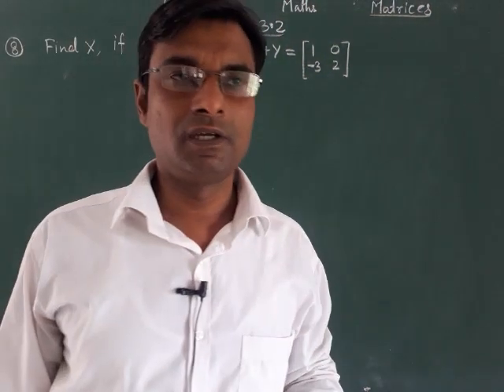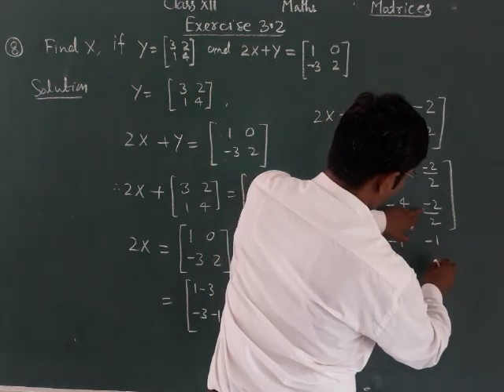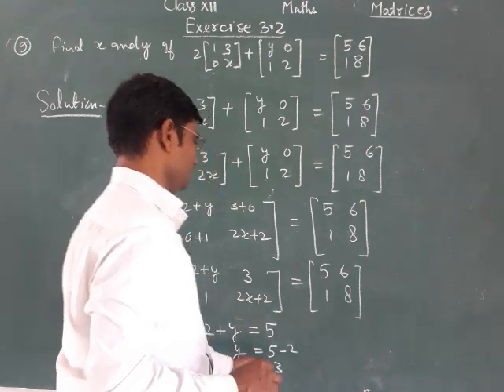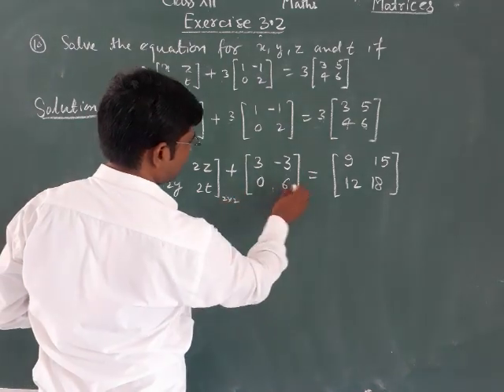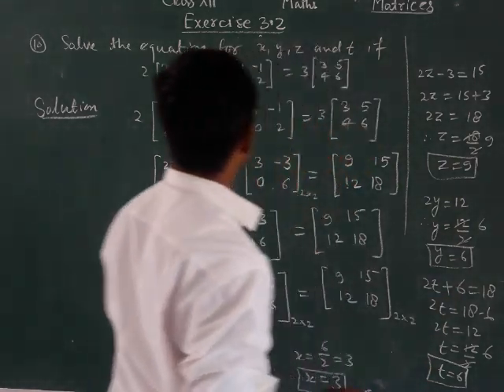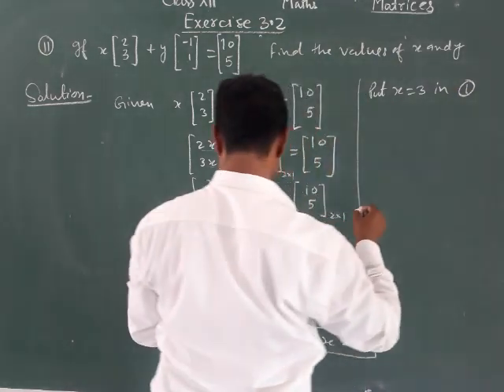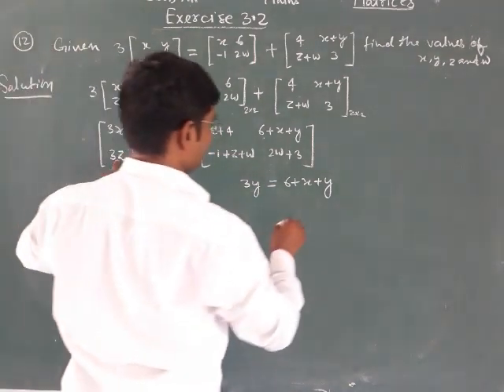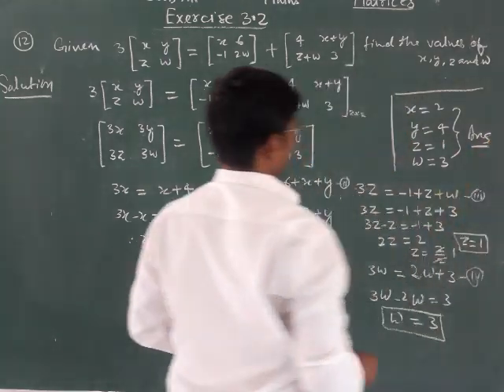Amit Maths Academy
Solution of exercise 3.2(Matrices)class 12